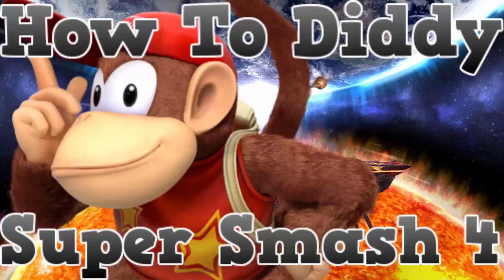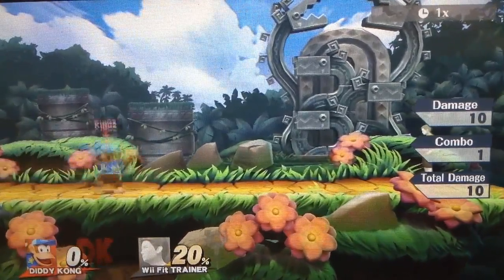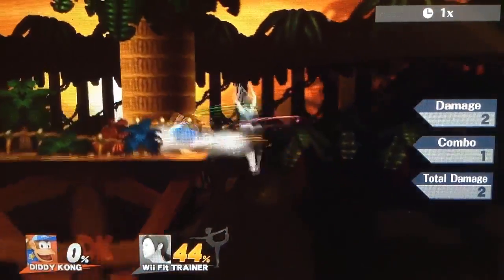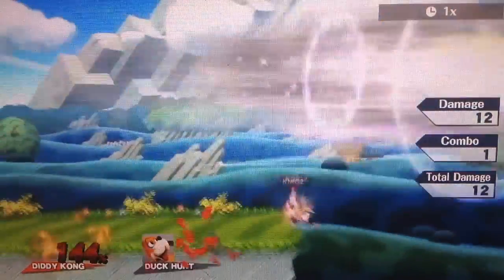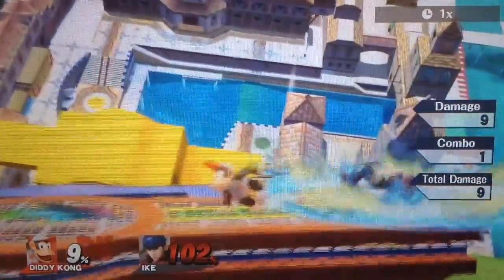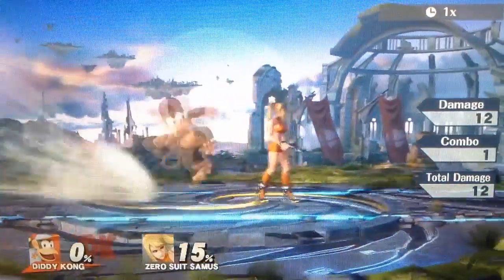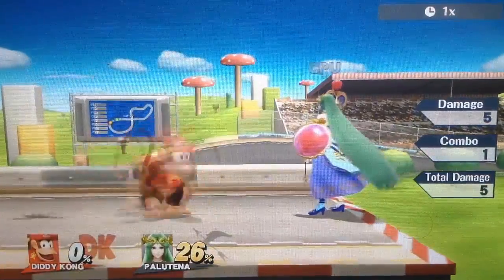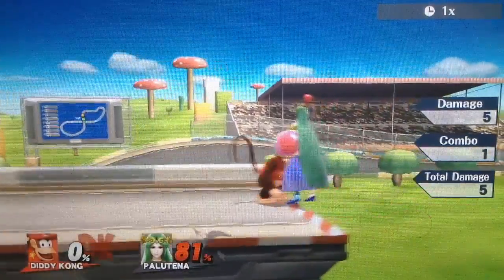How To Diddy - Smash 4 - Informative and Combo Guide / Tips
In this video i go over how to play Diddy Kong in super smash brothers for Nintendo 3ds and wii u. I hope this guide gave you the information you needed to play mario to the fullest in your next online match our tournament. Thank you for your time :D
DON'T FORGET TO VOTE FOR THE NEXT VIDEO. +LETS GO FOR AT LEAST 5 CHARACTERS VOTED!!!

Time stamps: will be done later!

Next Video:Coming Next saturday!